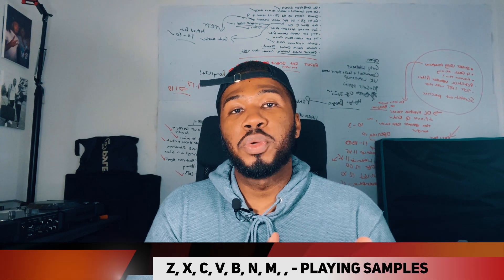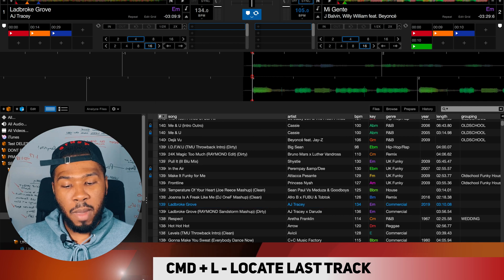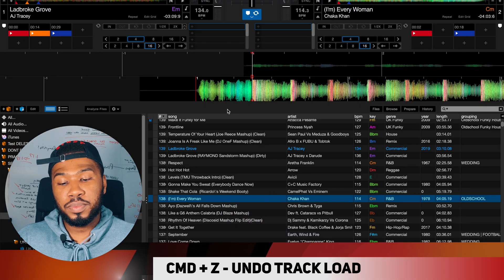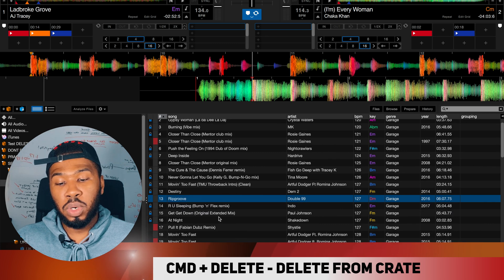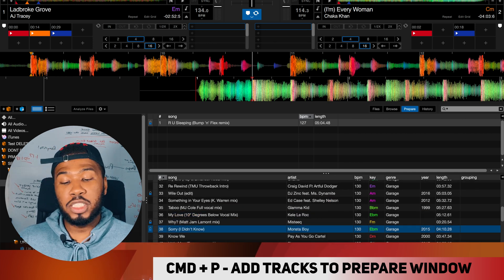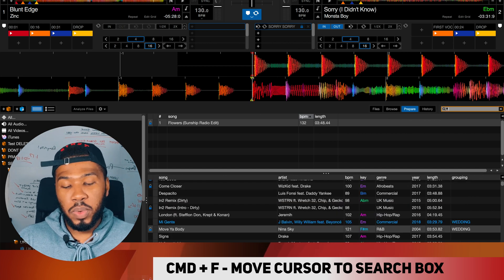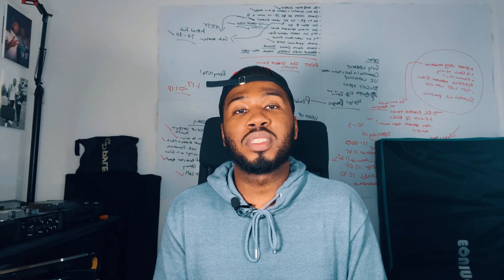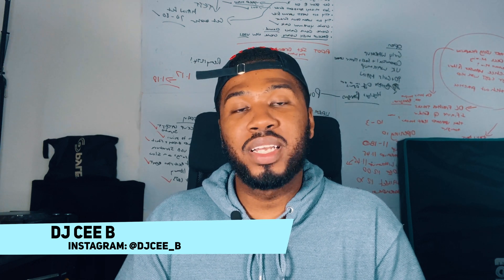Top 10 Serato Keyboard Shortcuts